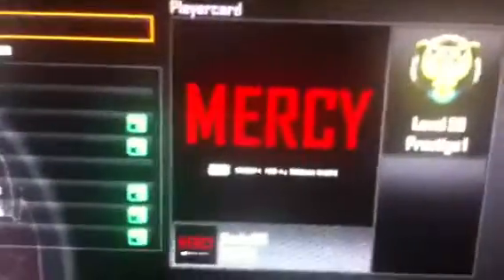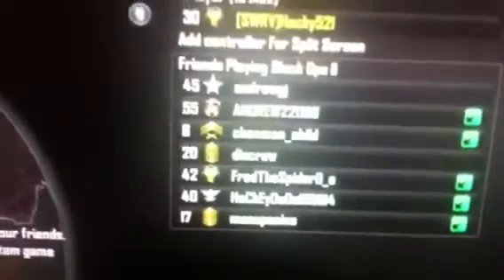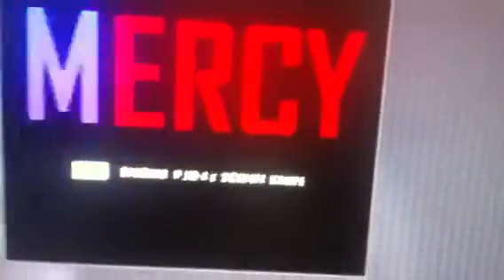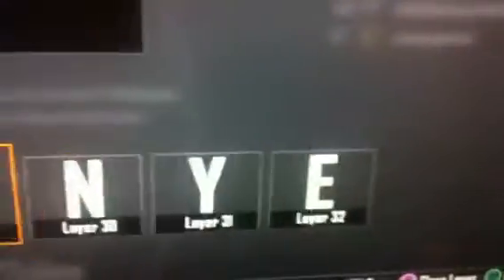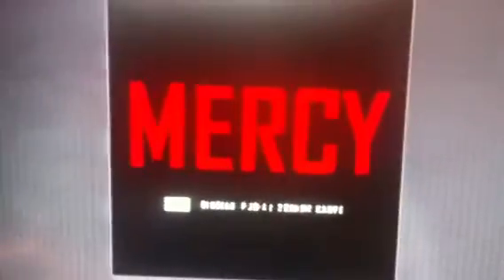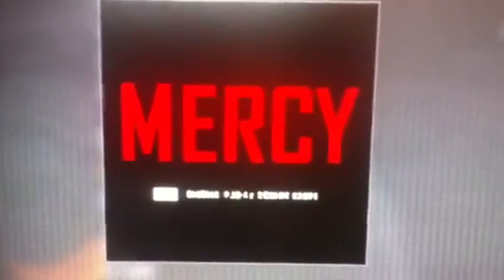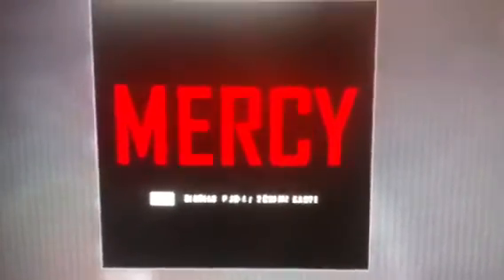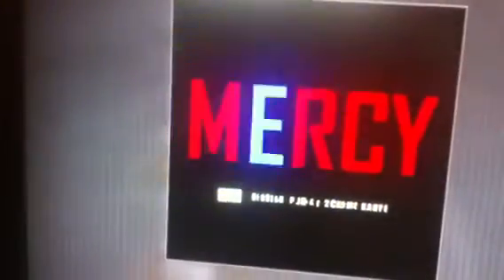COD: BLACK OPS 2: Mercy by Kanye West Emblem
Call of Duty: Black Ops 2 Mercy Kanye West Big Sean Pusha T 2 Chainz Emblem tutorial clique cod